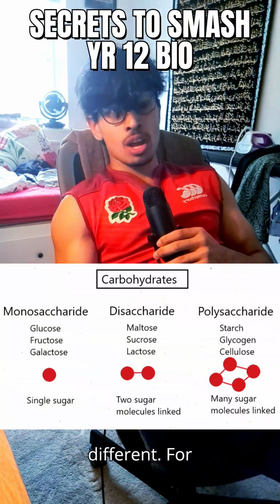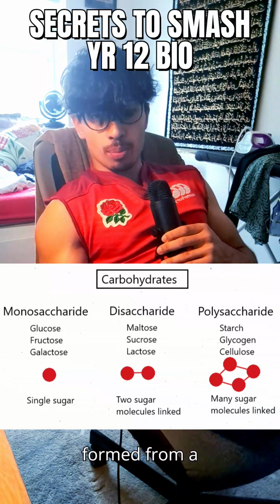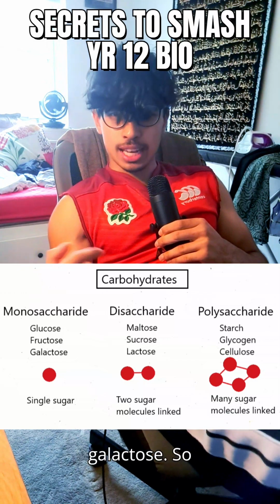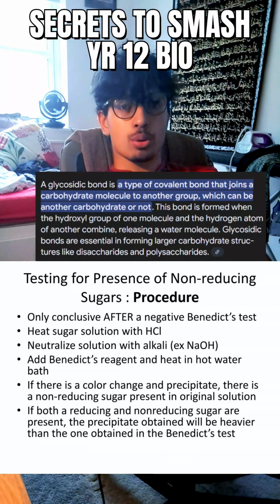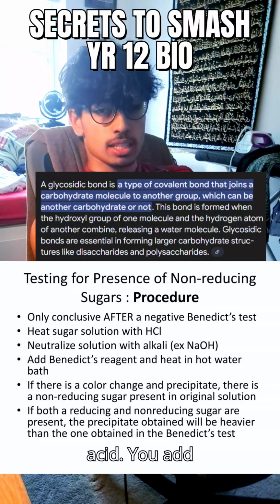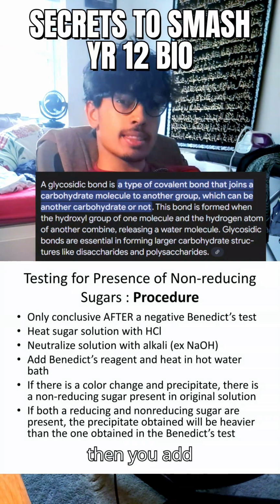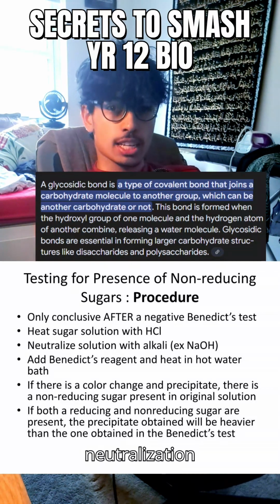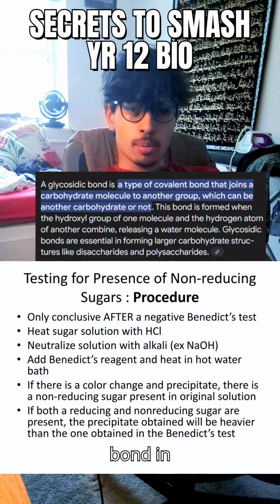HYDROLYSIS AND CONDENSATION REACTIONS EXPLAINED!!! AQA A LEVEL BIOLOGY